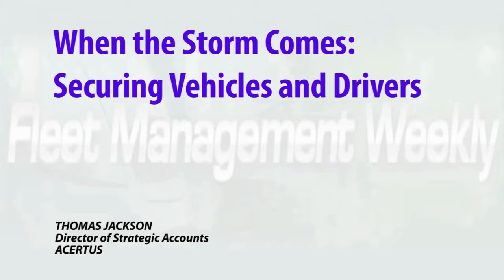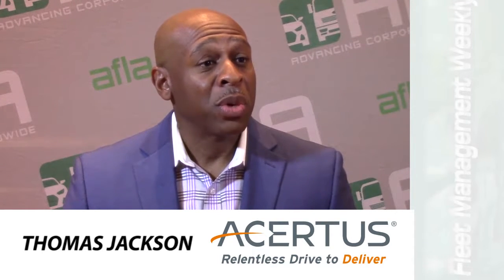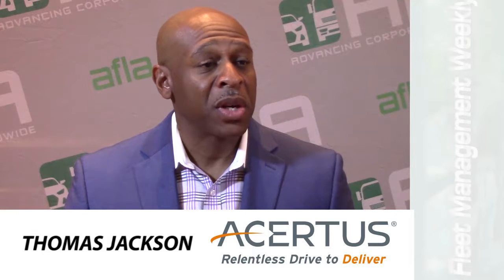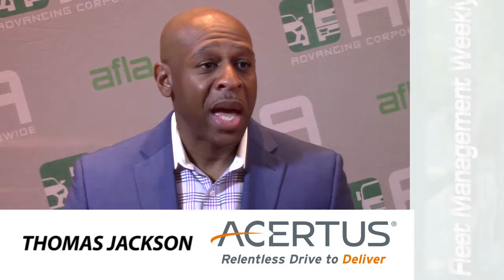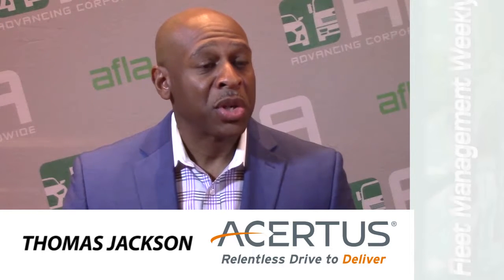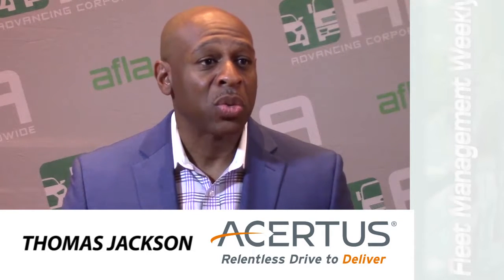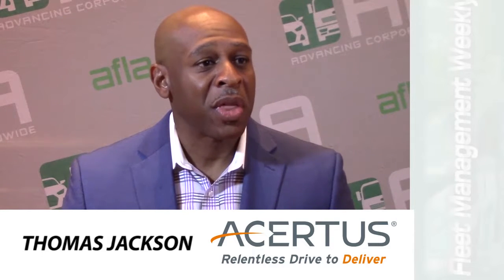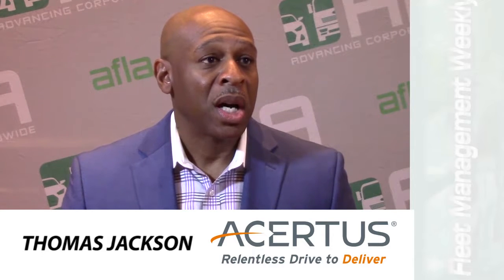When the Storm Comes: Securing Vehicles and Drivers THOMAS JACKSON | Fleet Management Weekly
When hurricanes are coming, ACERTUS has a solid process for making sure drivers are safe and storage locations are secure.

THOMAS JACKSON
Director of Strategic Accounts
ACERTUS